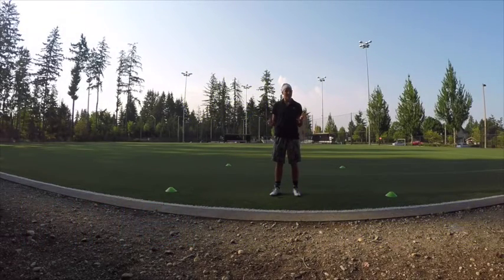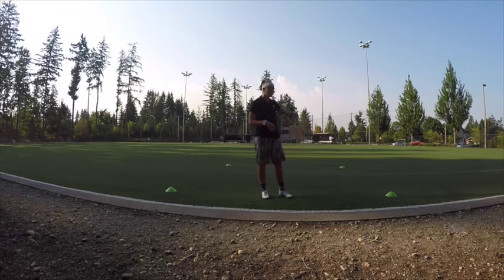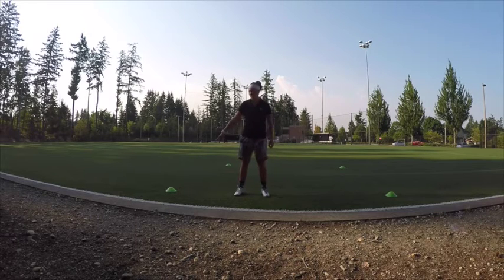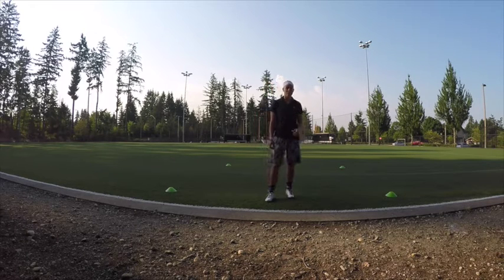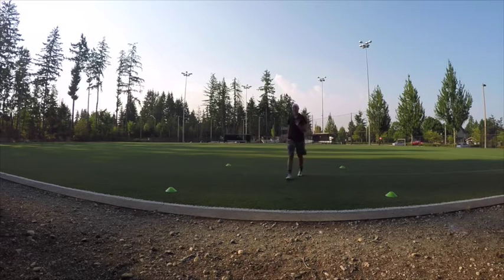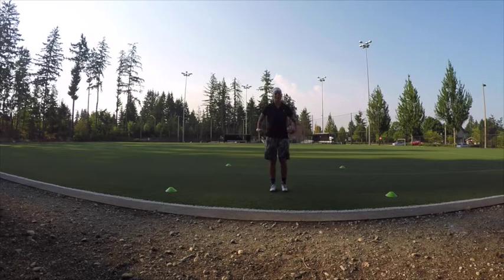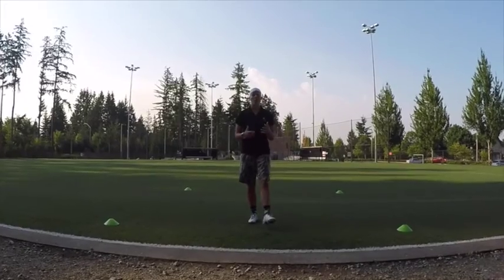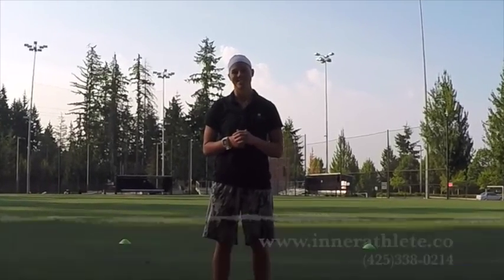Exercise of The Week: Box Drill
Speed and agility training workouts improve your acceleration, deceleration, reaction time and coordination. More importantly, speed and agility drills increase your balance, dynamic flexibility, functional core strength, control, and reducing your risk of physical injury by improving body mechanics.